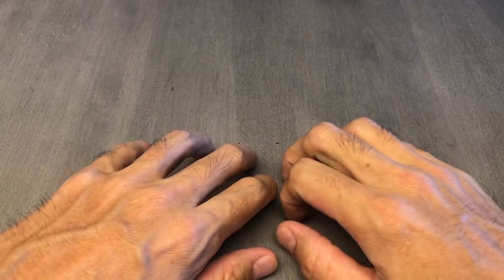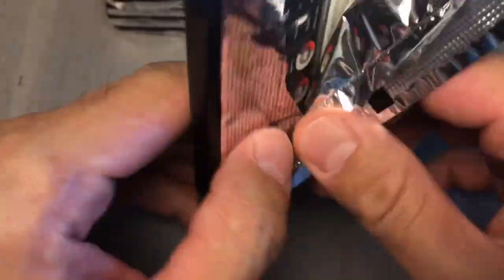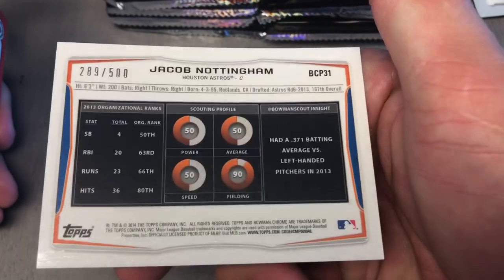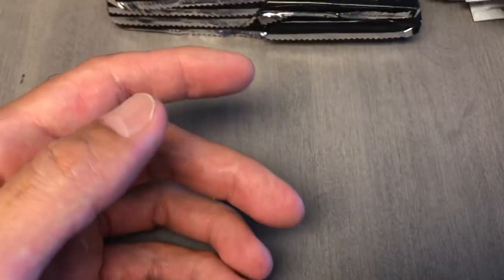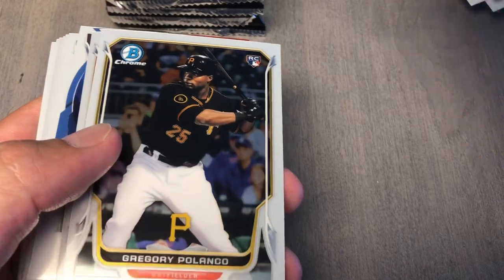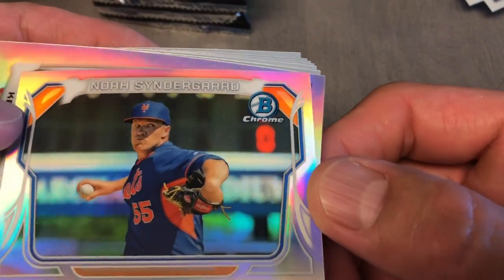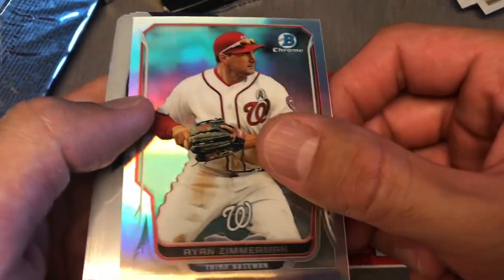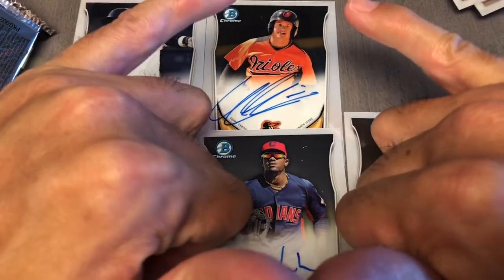2014 BOWMAN CHROME BASEBALL HOBBY BOX